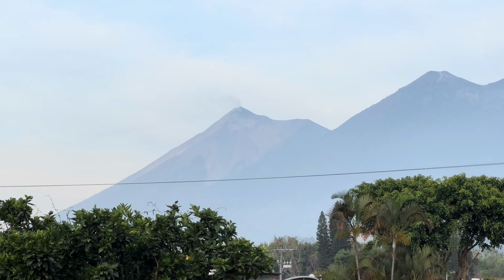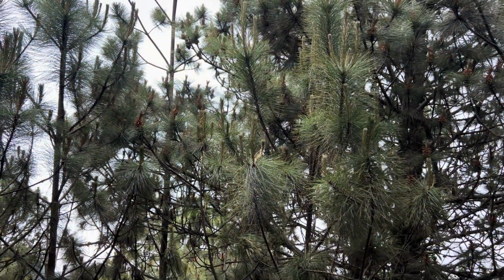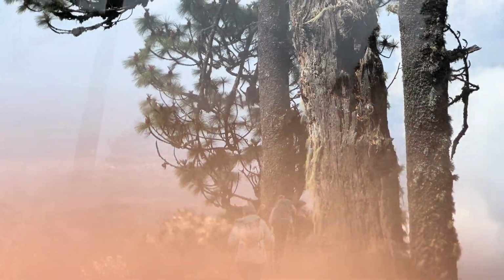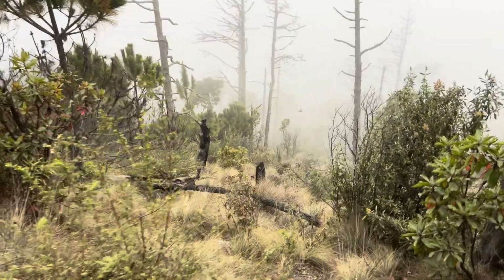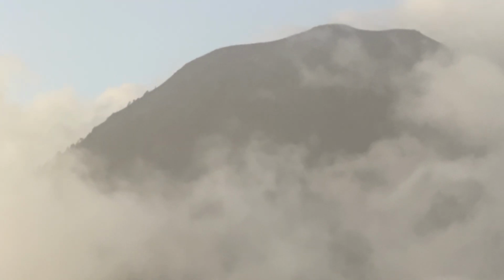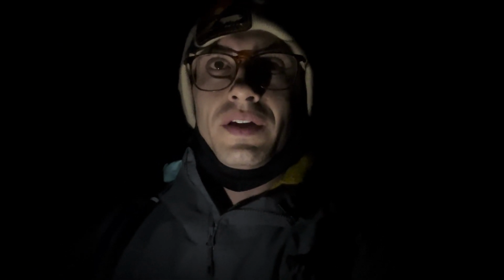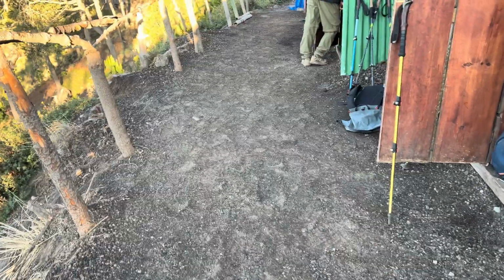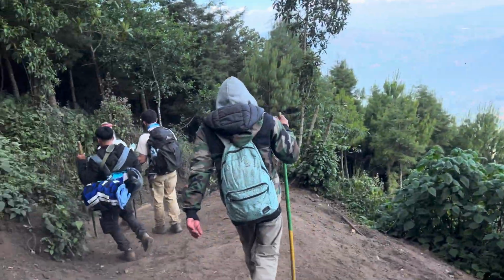Acatenango and Volcán de Fuego Overnight Hike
Join me and my wife on this overnight backpacking trip in Guatemala, specifically the Acatenango and Volcán de Fuego volcanoes. Acatenango is a dormant stratovolcano, while Volcán de Fuego is an active volcano known for its frequent eruptions. The two volcanoes are joined together by a saddle, and they collectively form the La Horqueta complex.

Equipment brought on this trip included...
* Mountiansmith Zerk 40L Pack
* Hikenature Pillow
* ZOLEO Satellite Communicator
* Nitecore NB10000 Gen 2 Power Bank
* Nitecore N25 UL
* Altra Lone Peak 7 Trail-Running Shoes